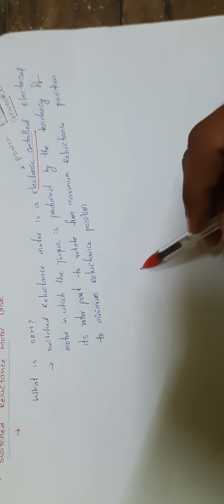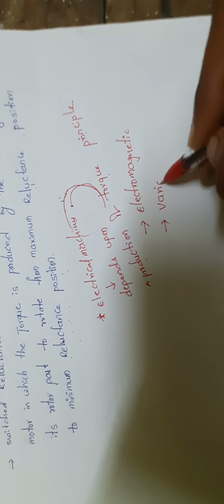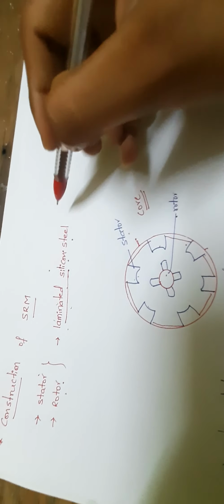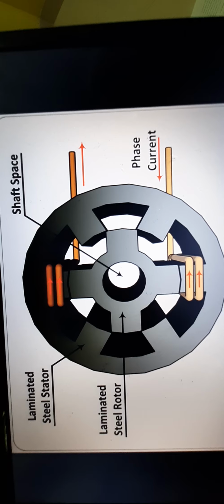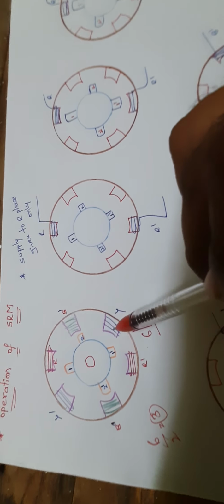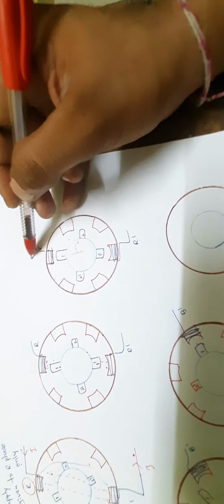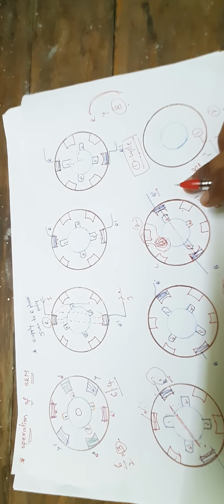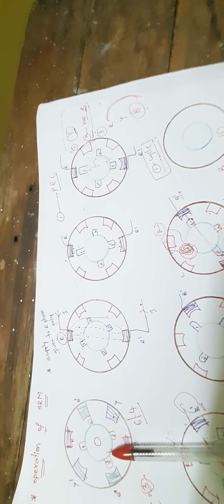Switched Reluctance Motor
This video lecture talks about  constructional details and operation principle of SRM.